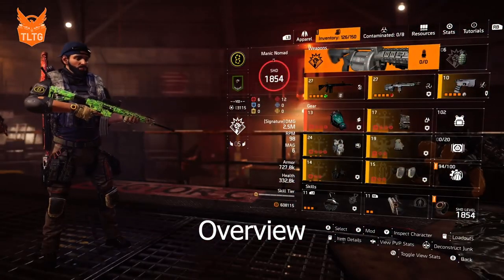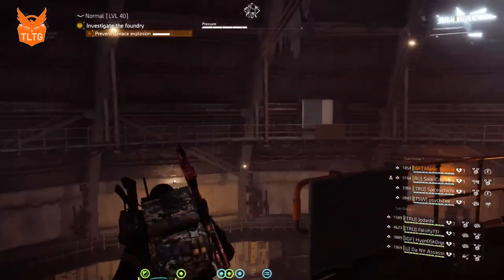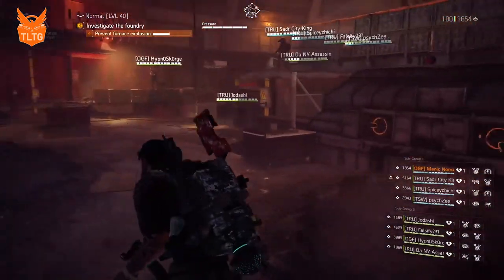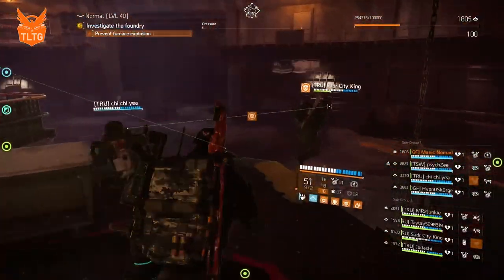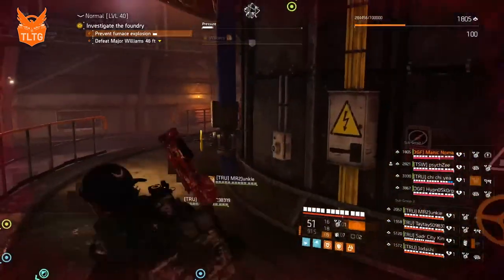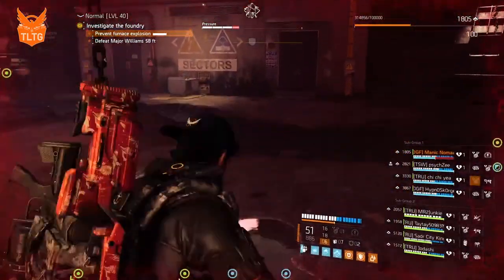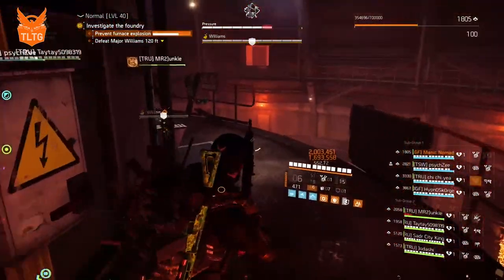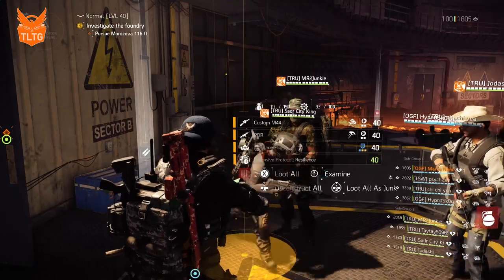Iron Horse Boss 3 Tower Runner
0:00 Build and explanation
0:59 Blue phase explained (Steam)
2:00 Yellow phase explained (Electric)
3:02 Red phase explained (Fire)
3:35 Cogs
4:44 Breaking Lava
6:37 Tower Runner real time encounter

This video will explain the Tower Runner role for Boss 3 in the Iron Horse raid.  There will be an overview video followed by the boss fight.  The objective of the Tower Runner role is to interact with the different mechanics around the tower different the different phases of the encounter.